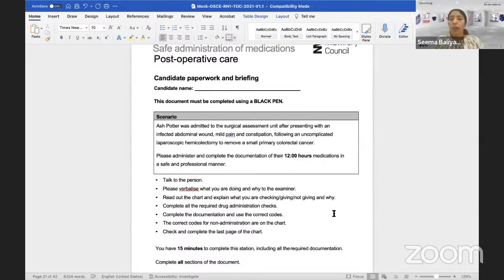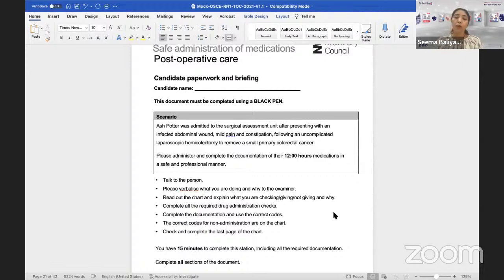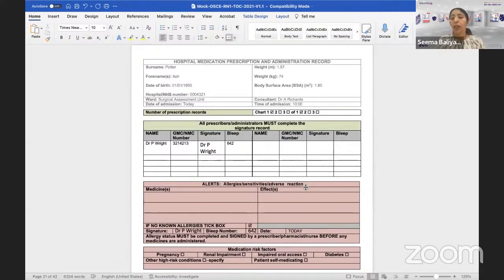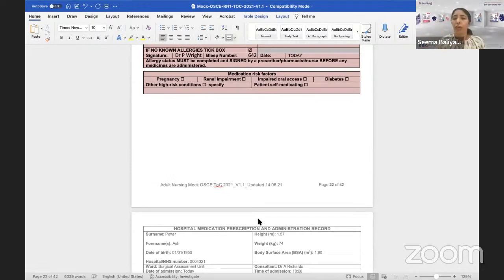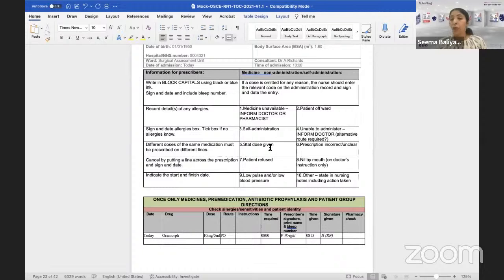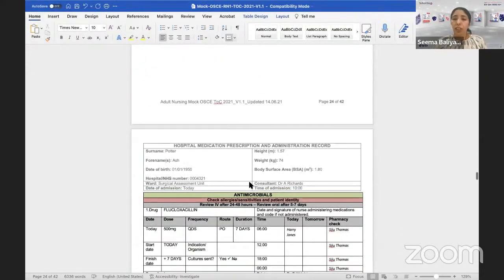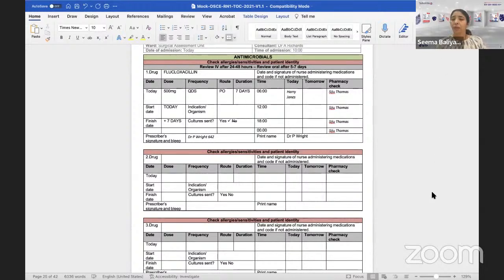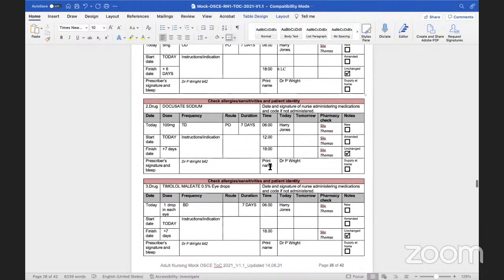Seema Baliyan's Implementation Live class